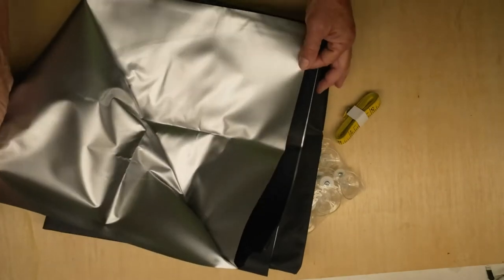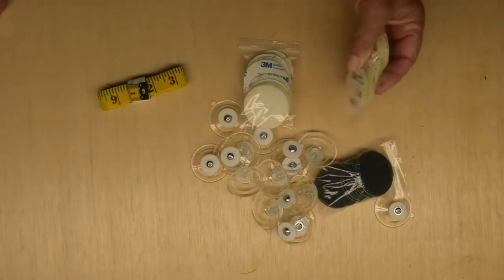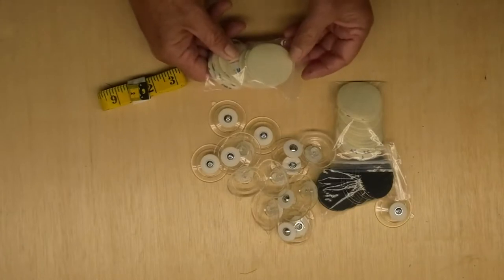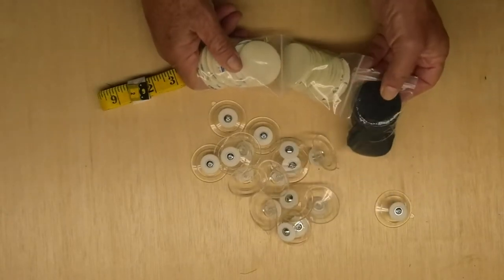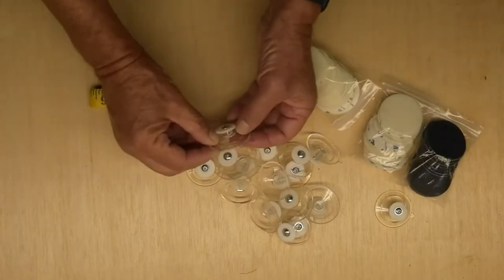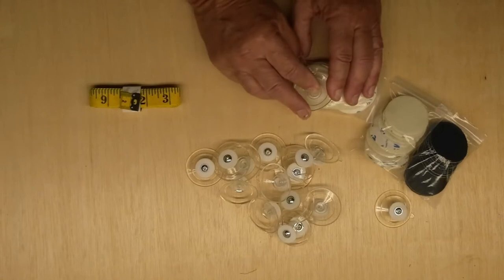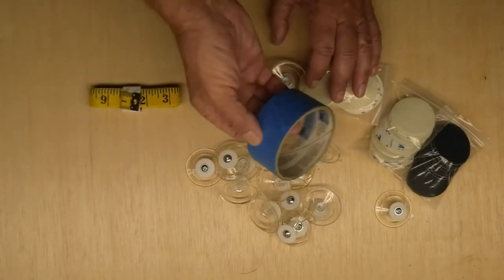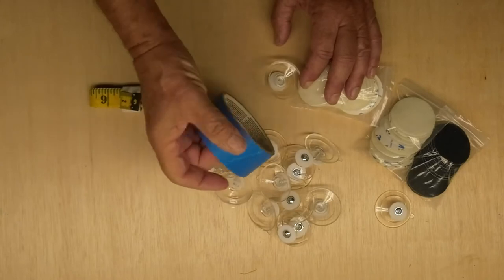Temporary Blackout Blind with Suction Cups Review, Works well, easy to use